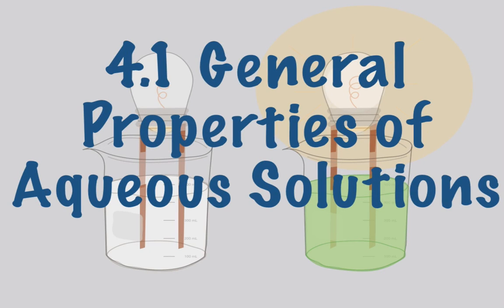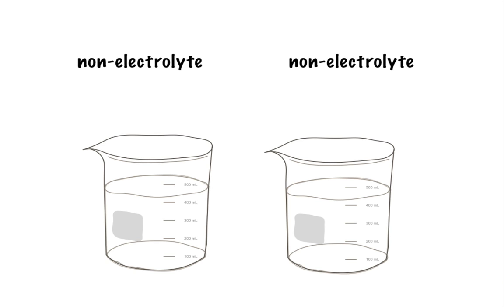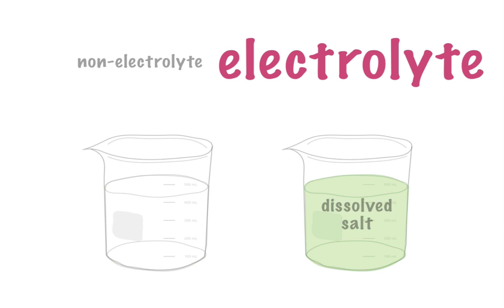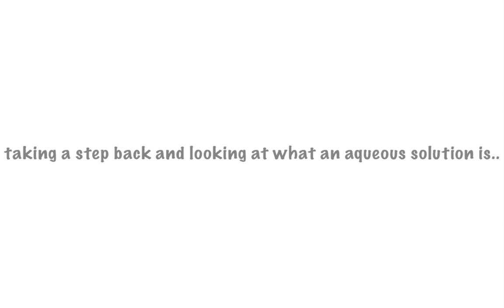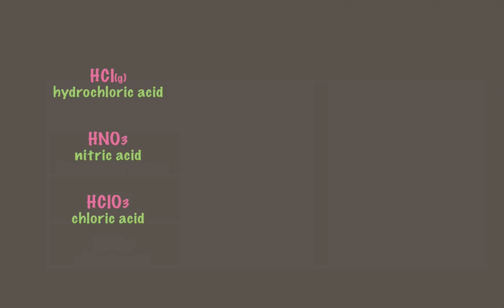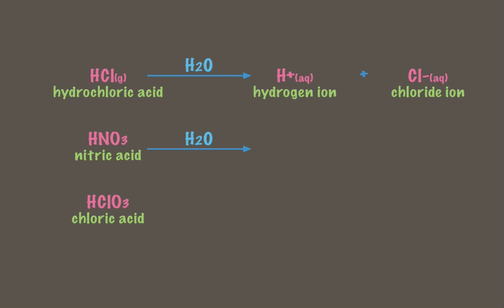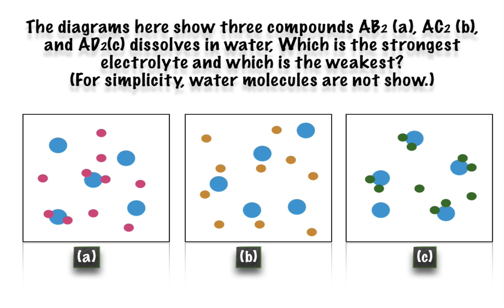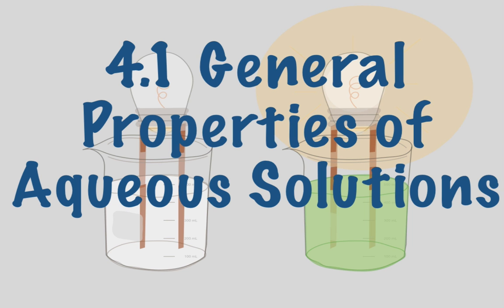Properties of Aqueous Solutions 1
In this video we discuss aqueous solutions. What makes an aqueous solution a conductor of electricity. How do we categorize the three different types of electrolytes based on level of dissociation on ions?